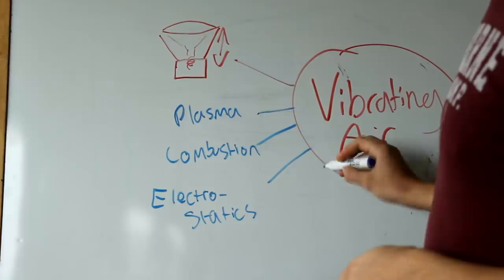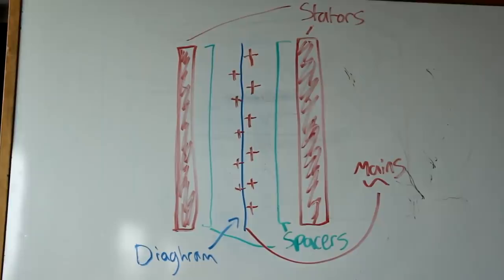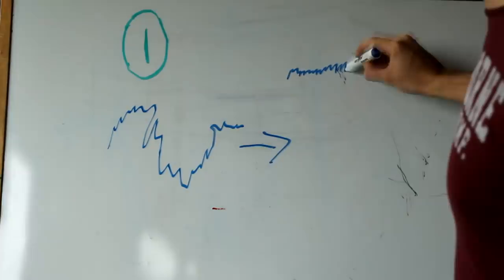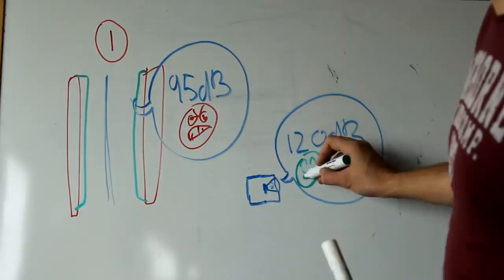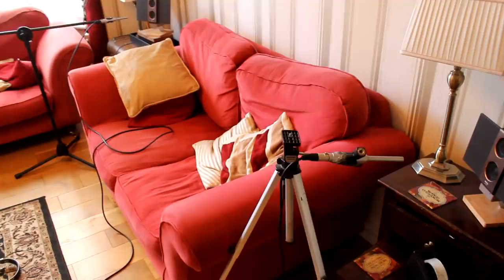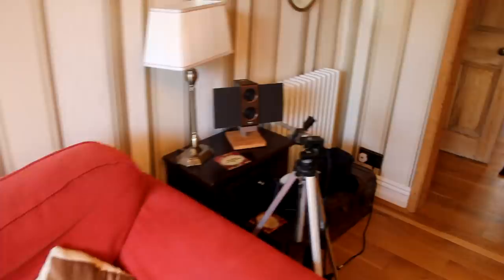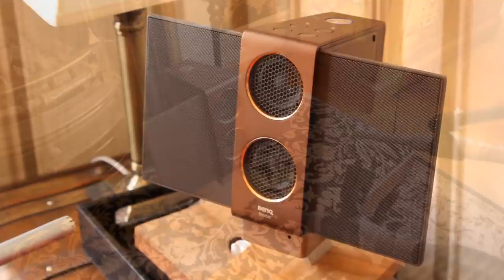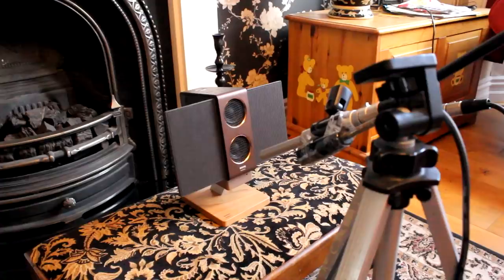WTF are Electrostatic speakers?! w/ BenQ Trevolo 2 demo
I've had a lot of people asking about where to buy the Trevolo 2, so links are below:

BenQ treVolo Stand

There are plenty of different styles of loudspeaker designs but one dominates all. Why is this? I wanted to have a look at electrostatic speakers, their pros and cons, and give you a listen to some modernly implemented versions.